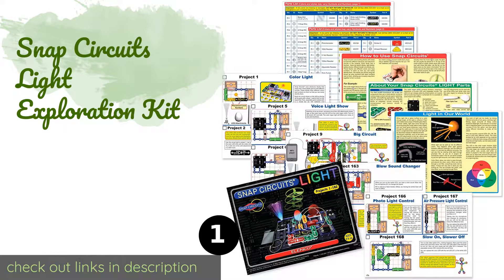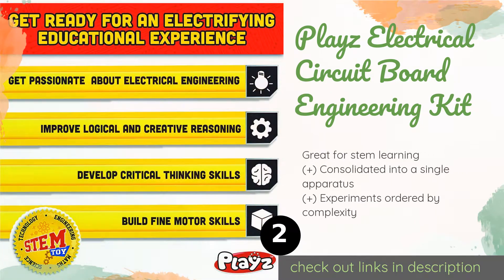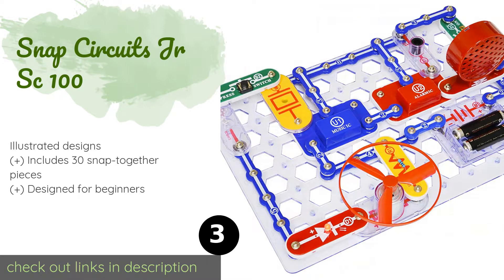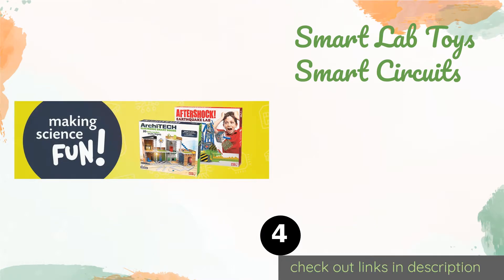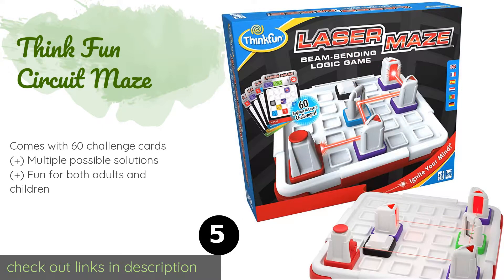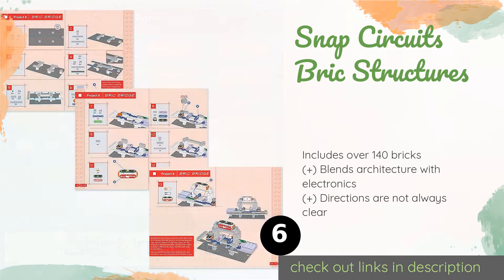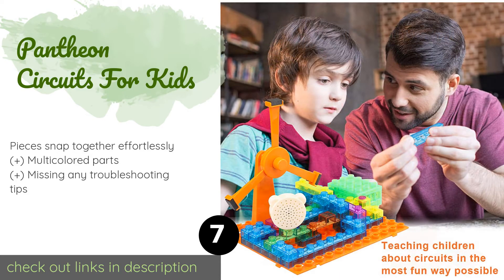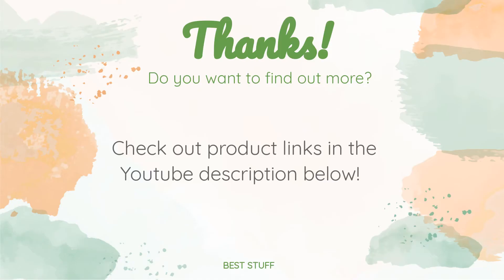🌵7 Best Circuit Boards For Kids 2020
1 - Snap Circuits Light Exploration Kit:
✅ Amazon US
🌏 Amazon International

2 - Playz Electrical Circuit Board Engineering Kit:
✅ Amazon US
🌏 Amazon International

3 - Snap Circuits Jr Sc 100:
✅ Amazon US
🌏 Amazon International

4 - Smart Lab Toys Smart Circuits:
✅ Amazon US
🌏 Amazon International

5 - Think Fun Circuit Maze:
✅ Amazon US
🌏 Amazon International

6 - Snap Circuits Bric Structures:
✅ Amazon US
🌏 Amazon International

7 - Pantheon Circuits For Kids:
✅ Amazon US
🌏 Amazon International